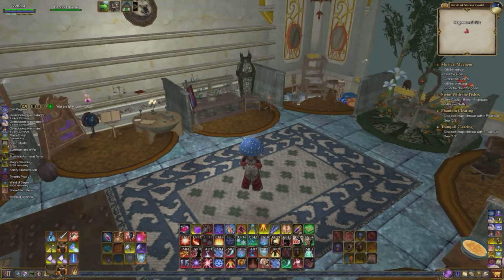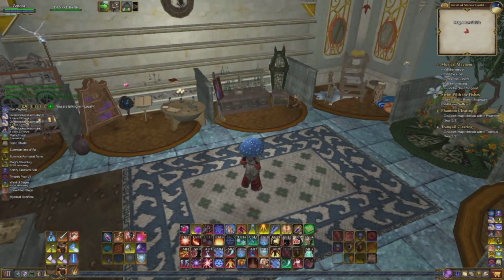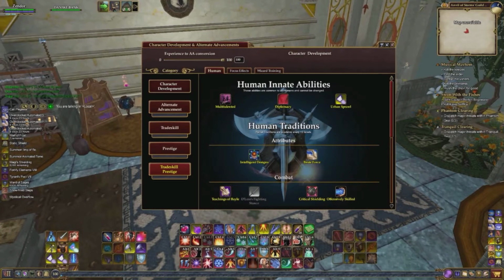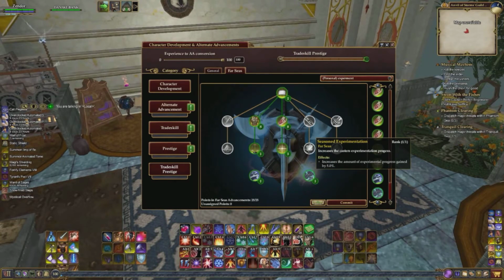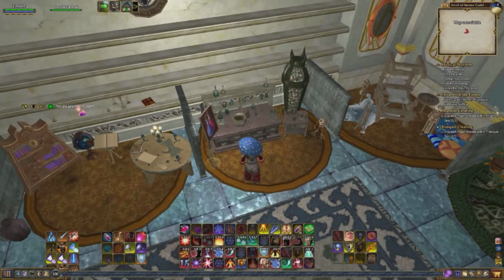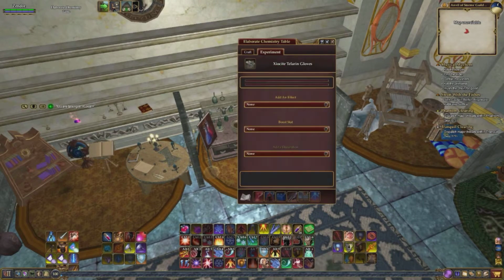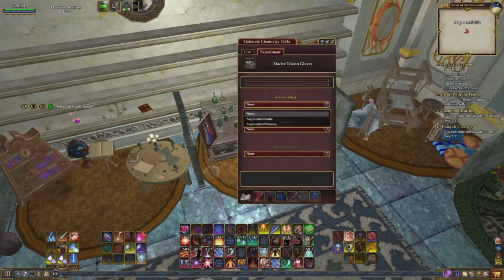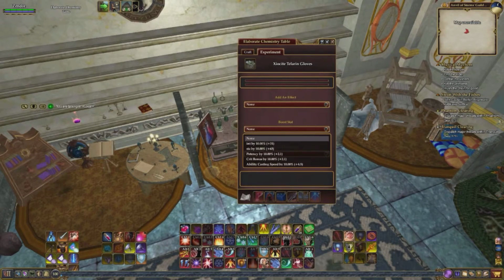Everquest 2 how to use Experimentation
How to use Experimentation in crafting